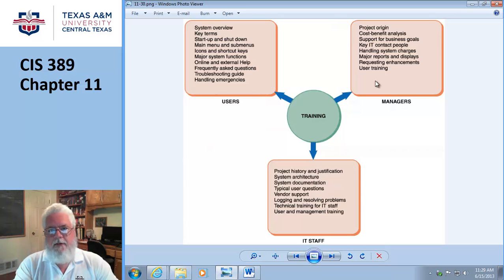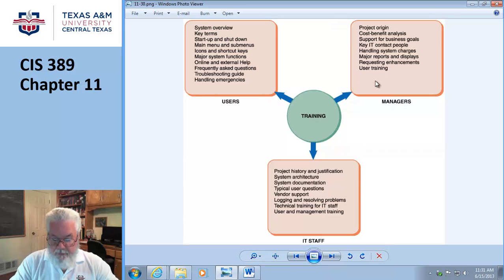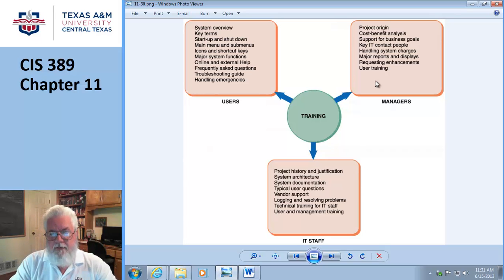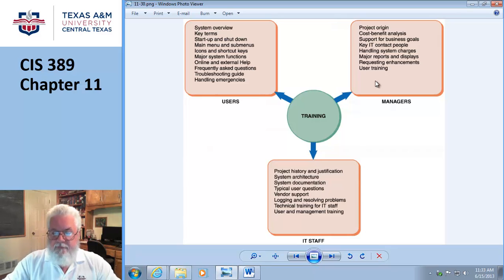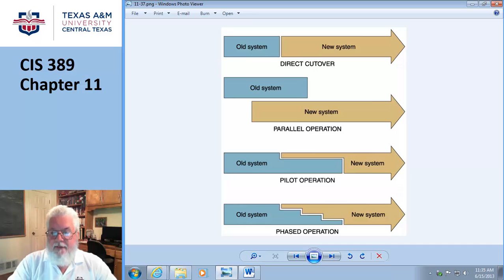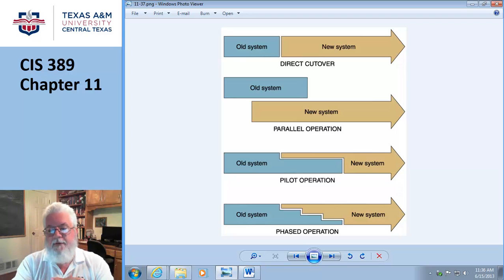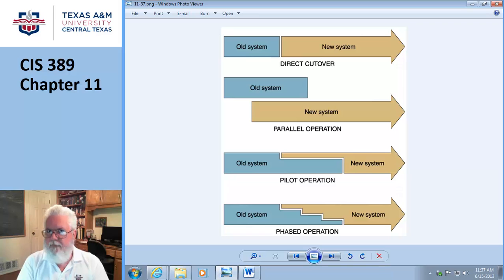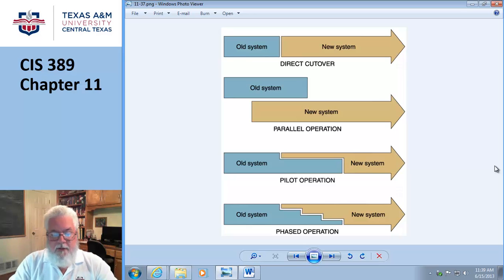CIS389 Chapter11 Part4